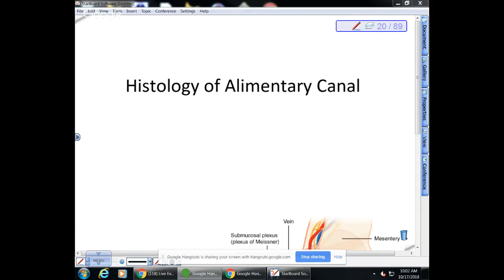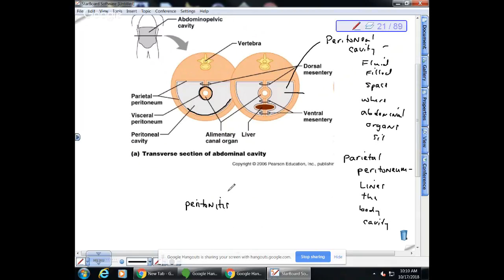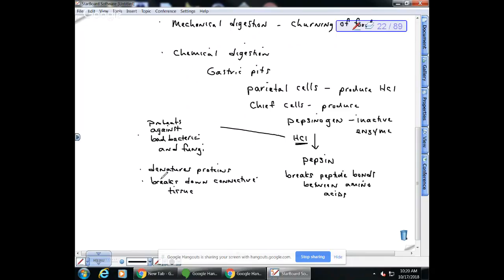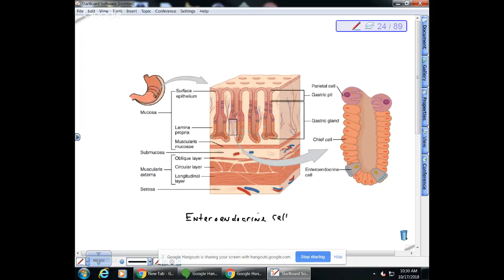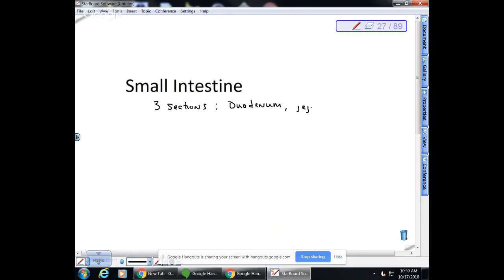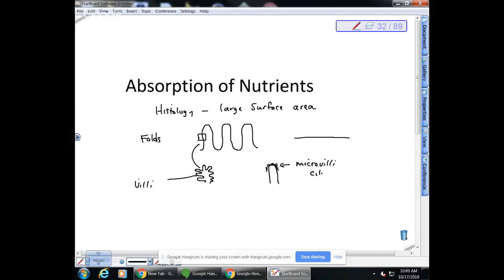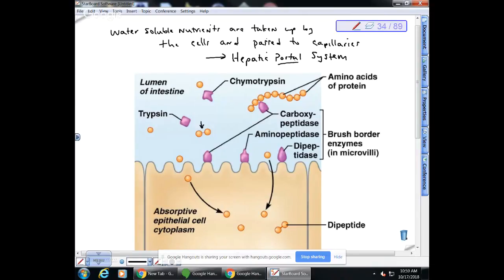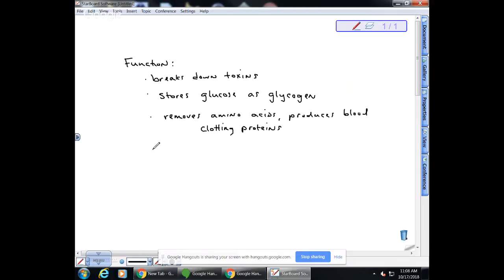BI 233: Digestion II